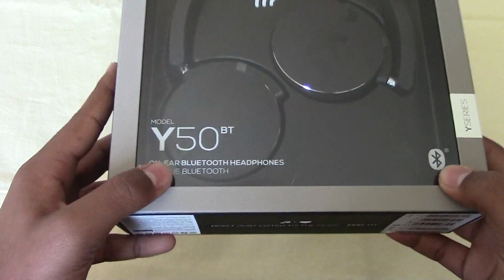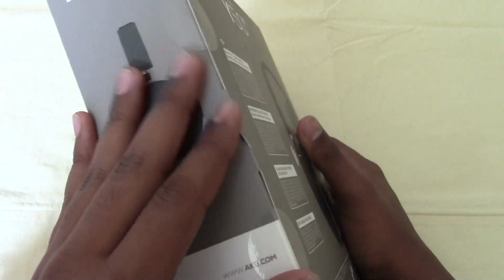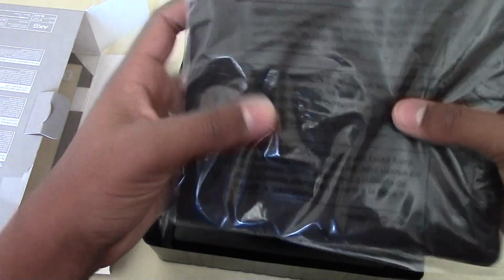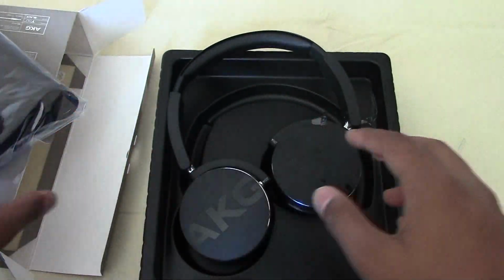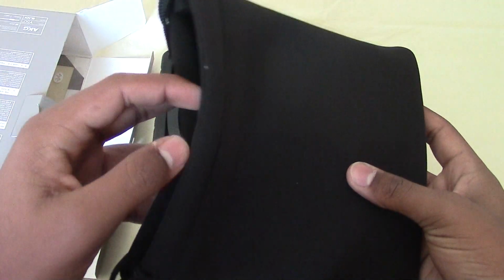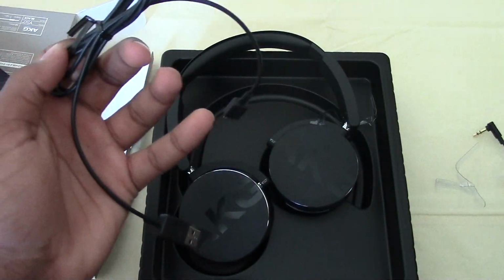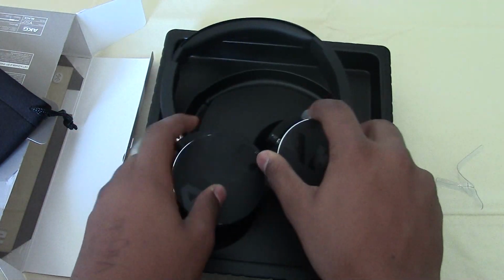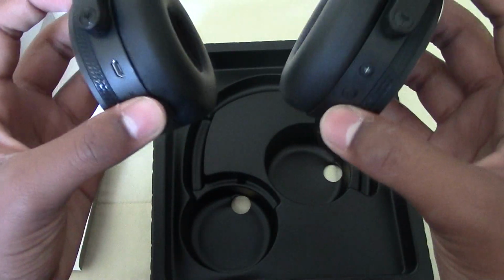AKG Y50 BT bluetooth headphones - Unboxing and Review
Unboxing and Review of AKG Y50 BT bluetooth headphones